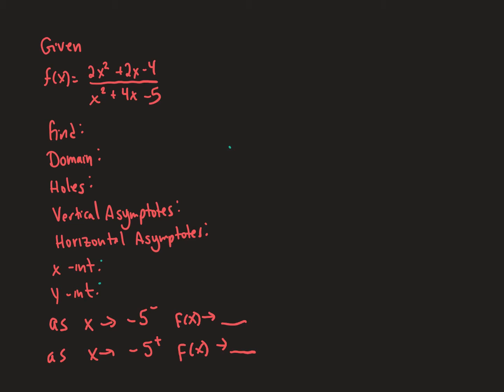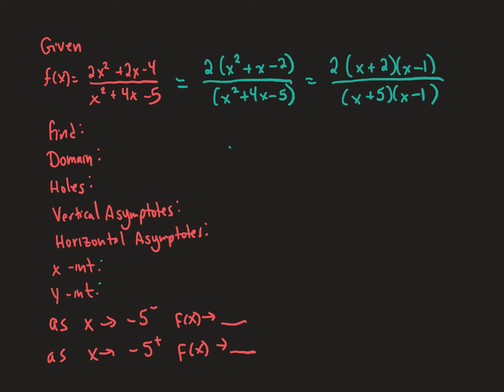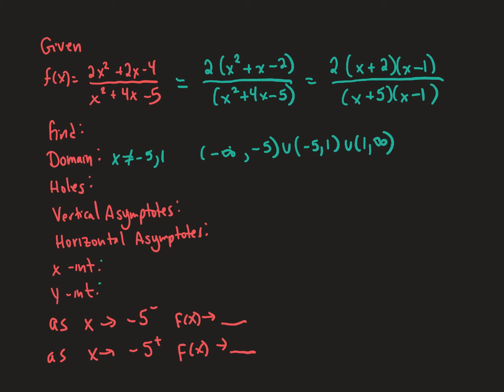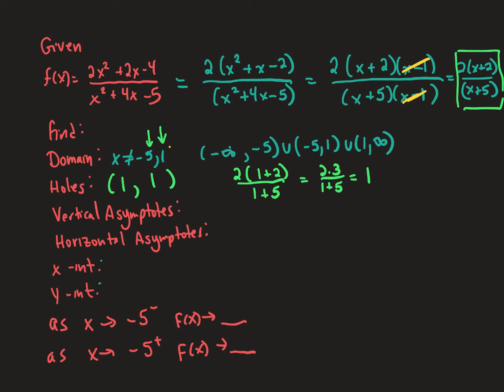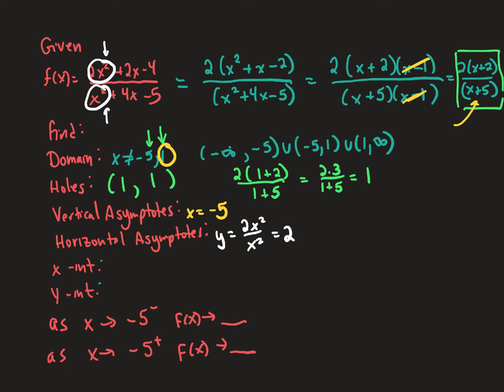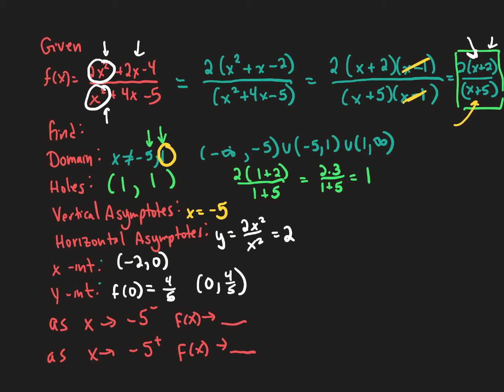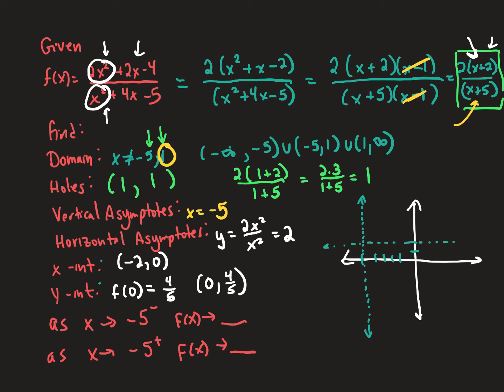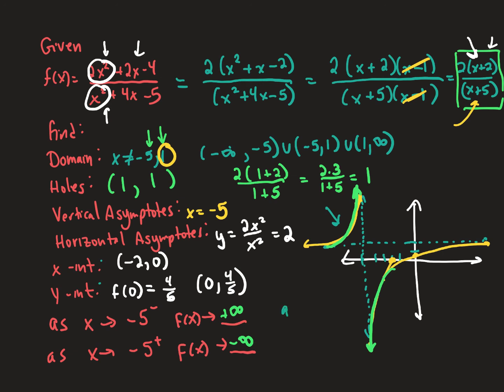Unit 7 example.mp4